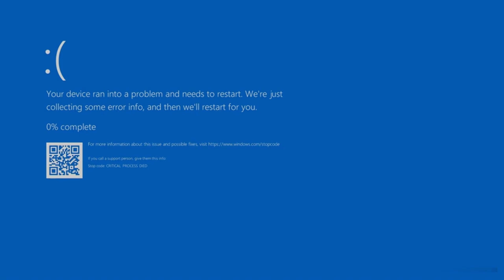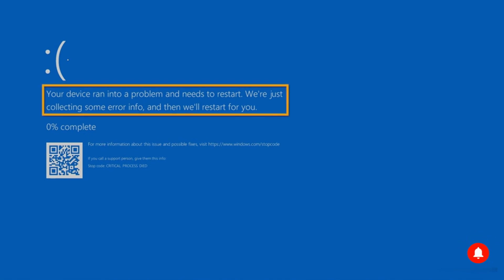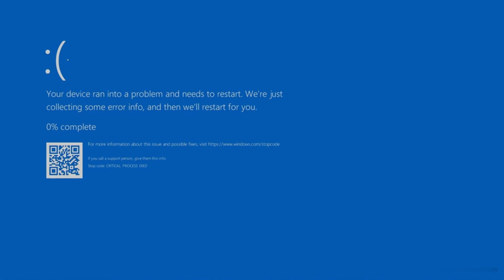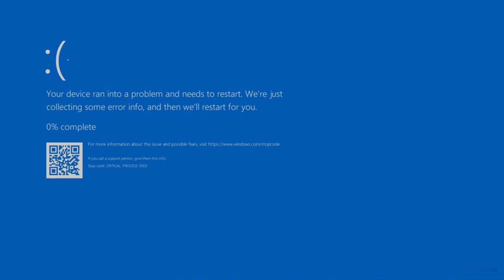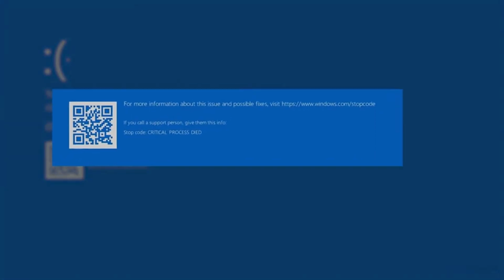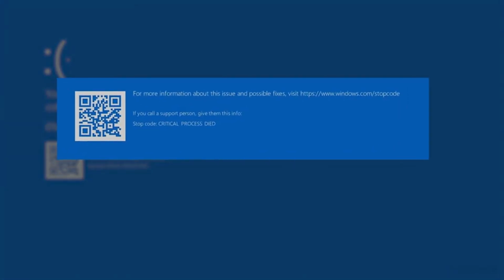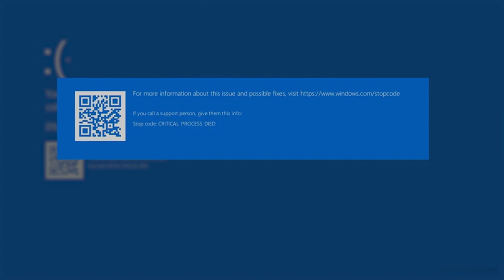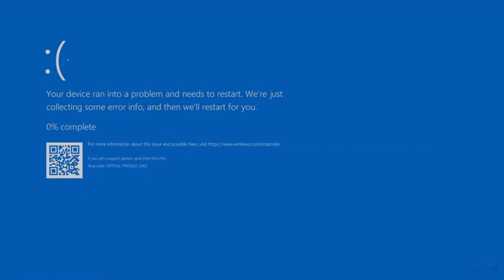Understanding Blue Screen of Death Error | Windows 10 Advanced Troubleshooting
Understanding the elements of a Blue Screen of Death (BSOD) error in Windows 10 can help you troubleshoot issues more effectively. When a blue screen appears, you'll see a frowny face, a message and a progress counter showing the memory dump percentage.

Another crucial part of the BSOD is the stop code. This stop code points to the cause of the problem, making it easier to search for fixes online. If you ever need to reach out for support, sharing this stop code with technical support can help them diagnose the issue quickly. Understanding these elements of the Blue Screen of Death is key to addressing system crashes and keeping your Windows 10 computer running smoothly.